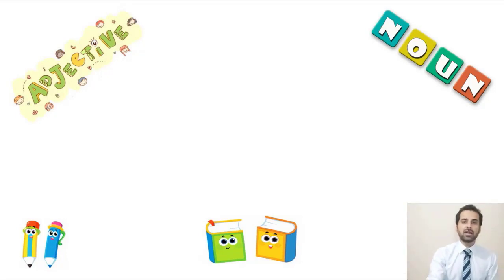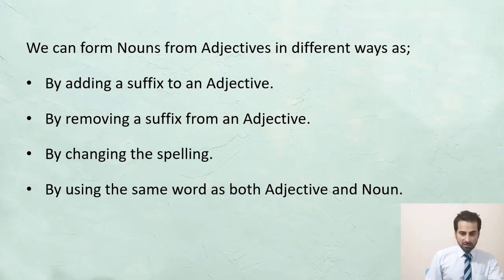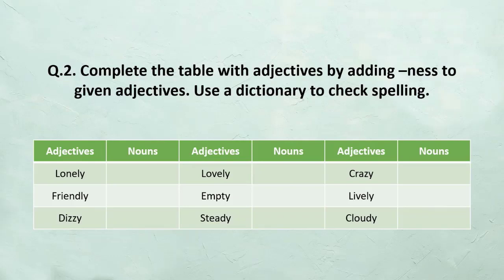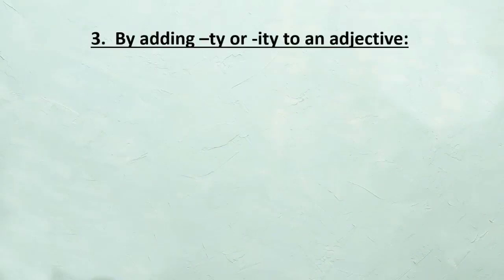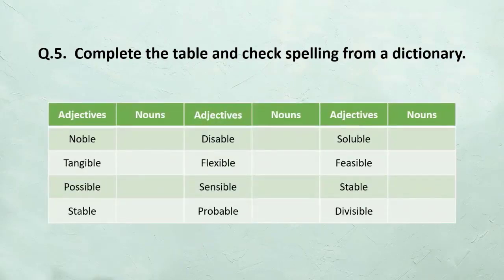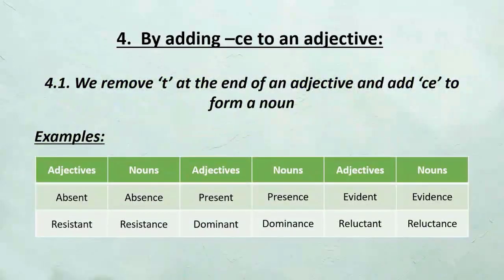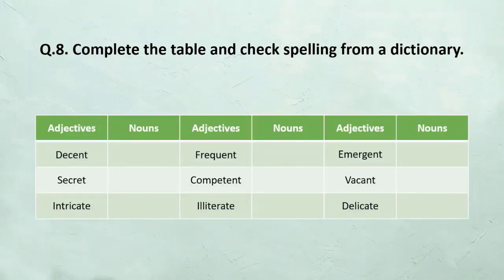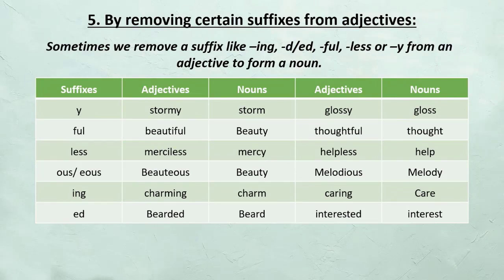Class 6 English Lecture No 1 Formation of Nouns by Muhammad Raza